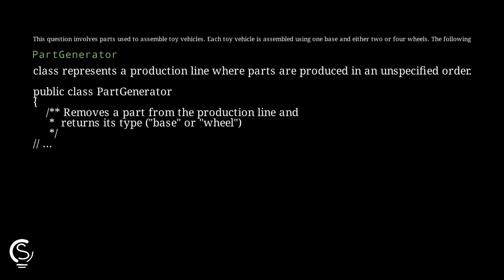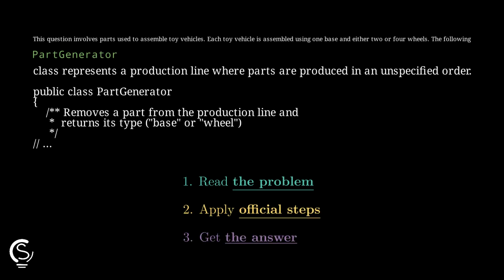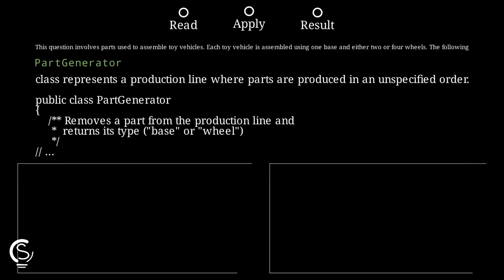2024 AP CSA FRQ Question 1 - String Parsing and Object State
Detailed step-by-step solution for the 2024 AP Computer Science A FRQ Question 1 focusing on String Parsing and Object State. This video covers the implementation of the updateInventory and checkInventory methods within the ToyPartInventory class. In part (a), we demonstrate how to use a for-loop to iterate through a production line, calling nextPartType and using String equality checks to increment instance variables basesAvail and wheelsAvail. In part (b), we walk through complex String manipulation using indexOf and substring to extract model names and wheel counts from a formatted toyInfo string, followed by conditional logic to determine if the current inventory meets the assembly requirements for a specified number of toys. Want more AP practice?